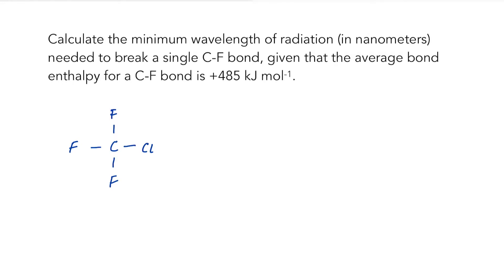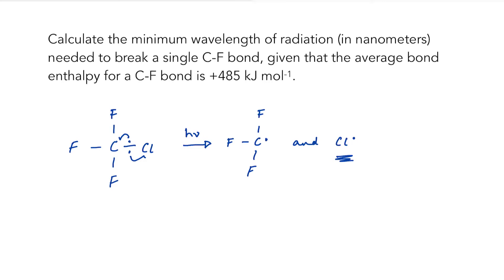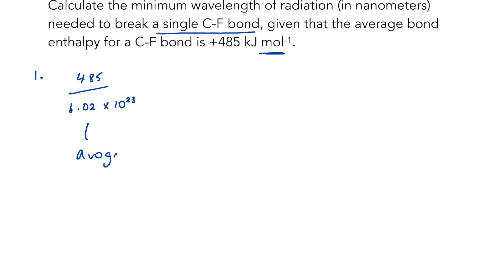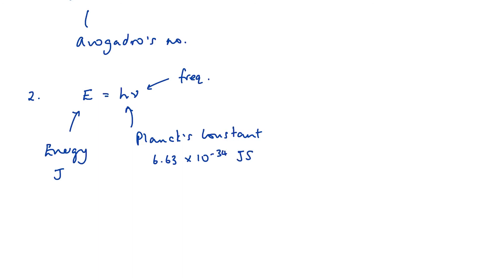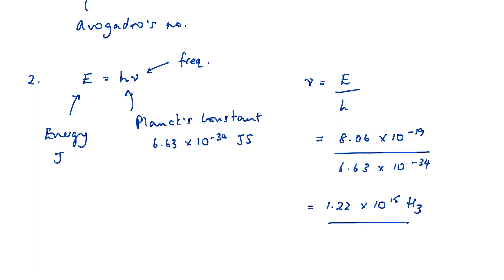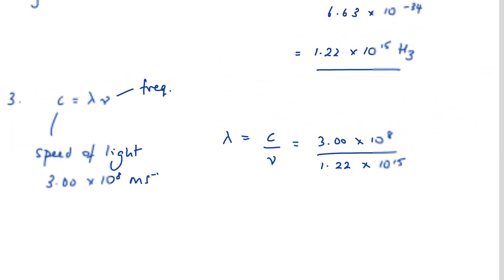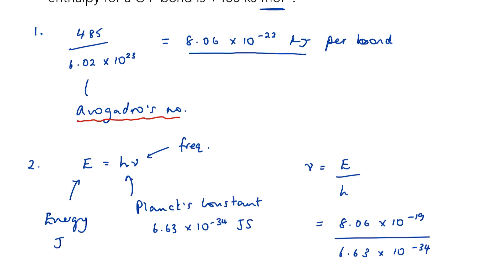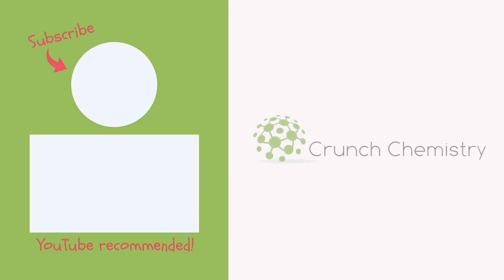How to calculate the frequency and wavelength of radiation needed to break a bond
CFCs are broken down by high energy UV radiation in the stratosphere, forming radicals that catalyse the destruction of ozone. In this video I show you how to use familiar equations to calculate the frequency and wavelength of radiation needed to break a specific chemical bond using a step-by-step method and working from first principles.

If you are in need of some decent notes and practice questions on the chemistry of the ozone layer, then pay a where the content is specifically tailored for all A levels.